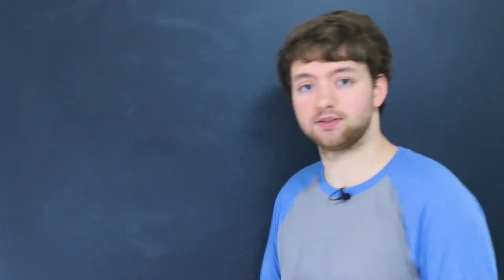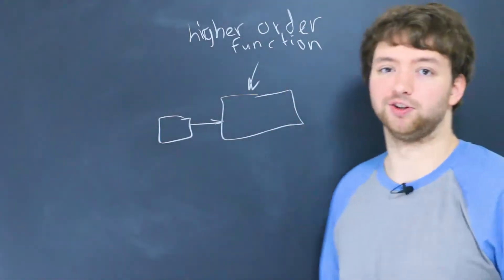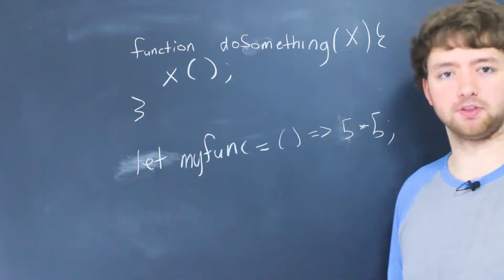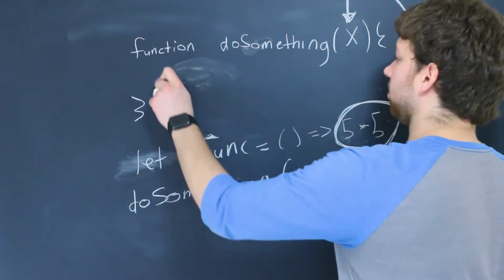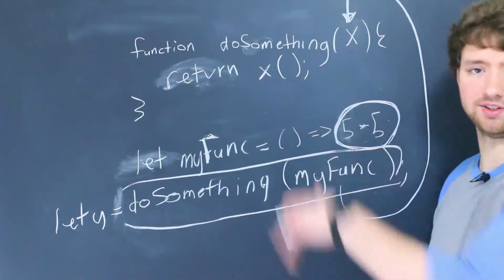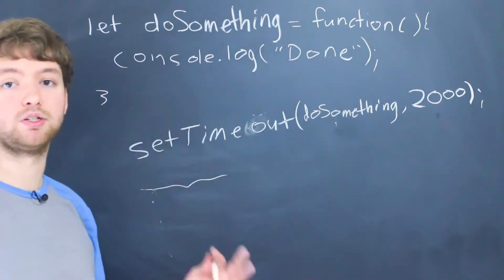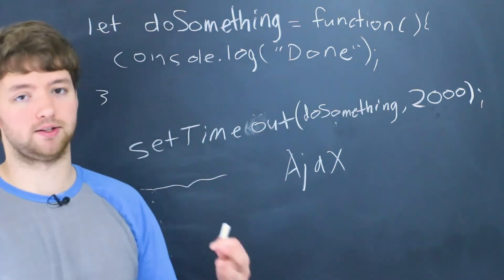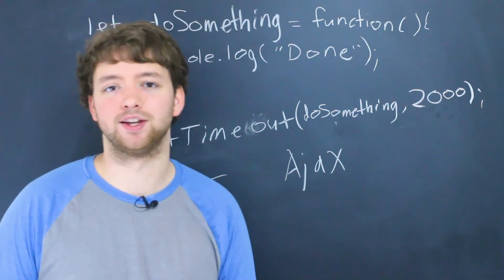JavaScript Programming Tutorial 52 - Callback Functions - Functions Part 3